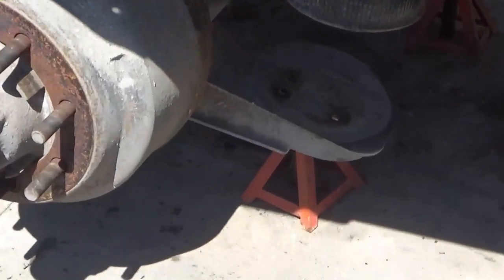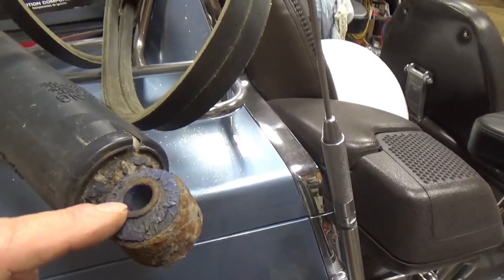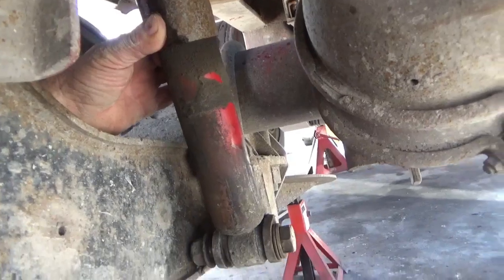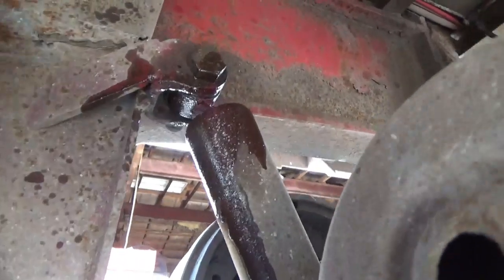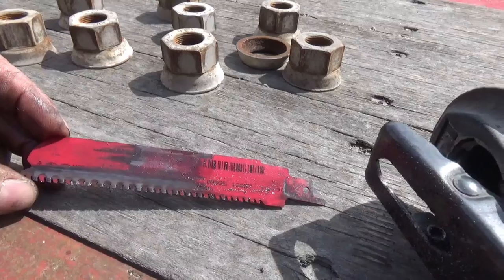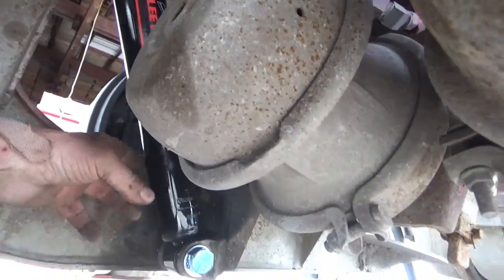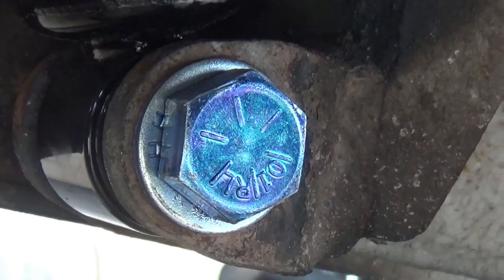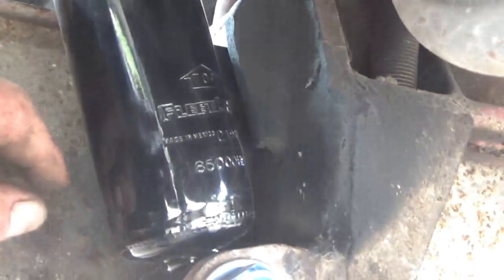Replacing shocks with seized bolts